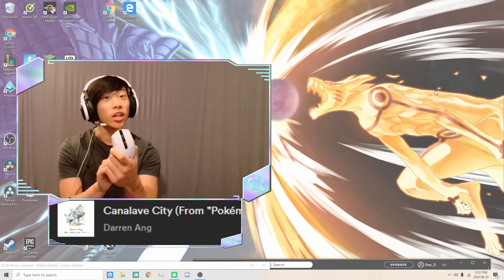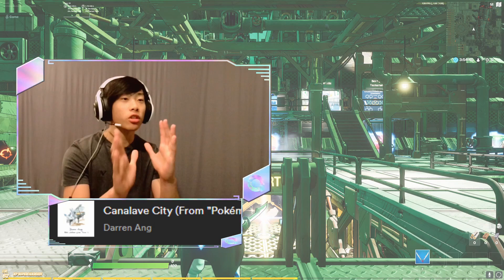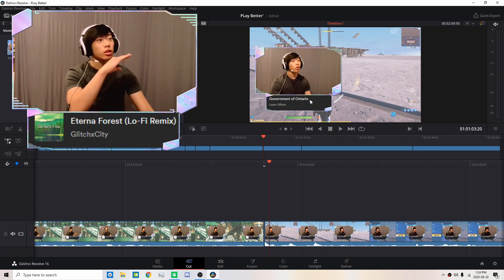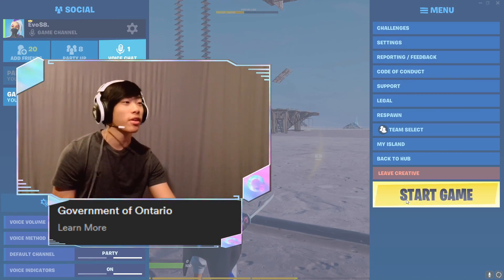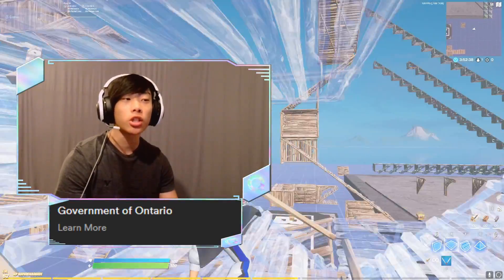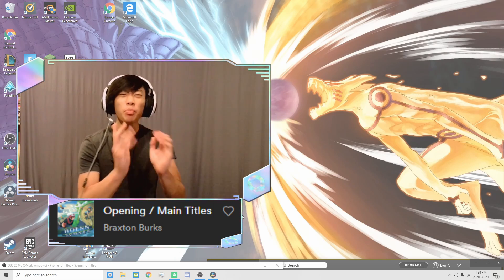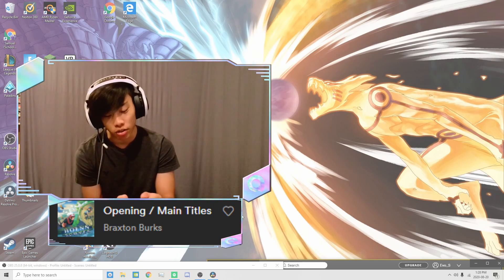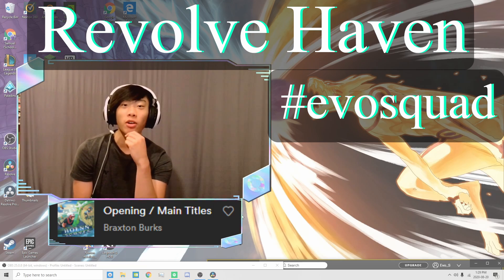The Only Fortnite Guide You Will Ever Need - How To Play Fortnite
Topics: how to play fortnite,how to play fortnite on pc,the best fortnite guide,the only fortnite guide you will ever need,the greatest meme in fortnite,how to play fortnite like a pro,fortnite battle royale,fortnite